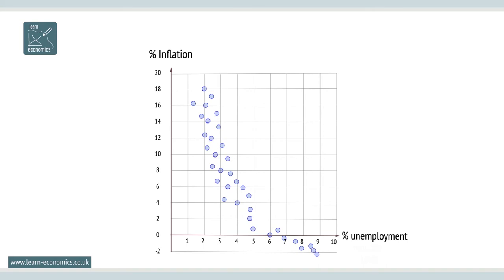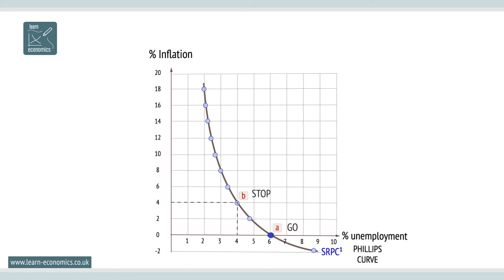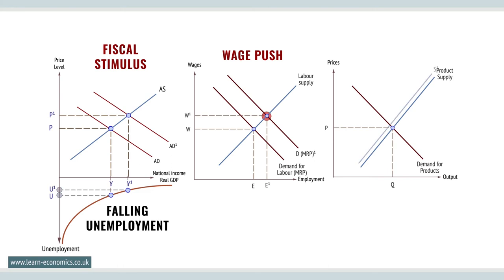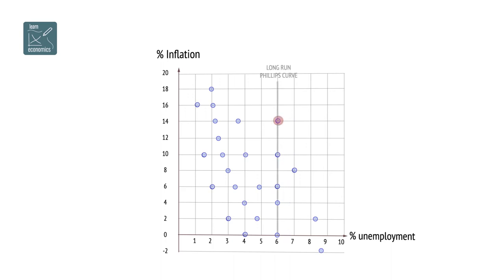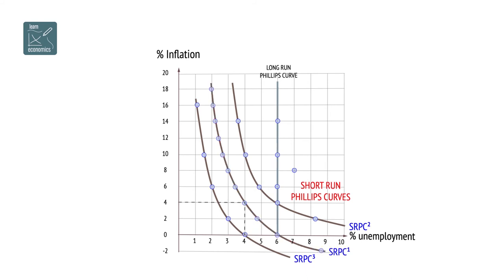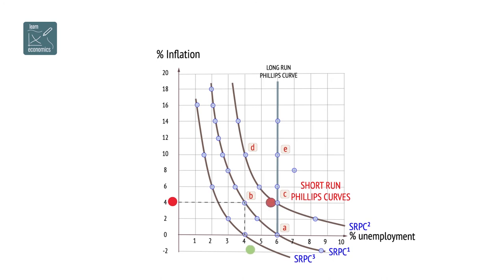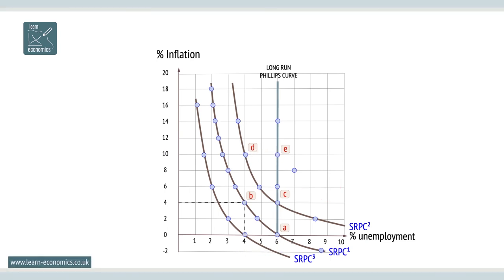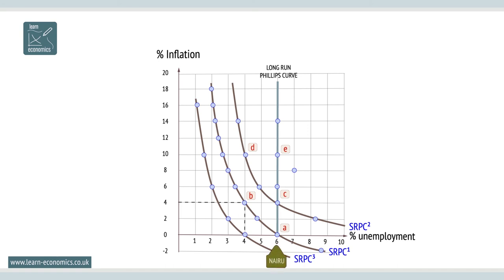The Phillips curve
The Phillips curve shows the relationship between inflation and unemployment. Did the relationship breakdown? Is the Phillips curve still relevant?